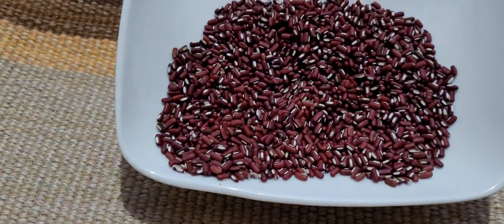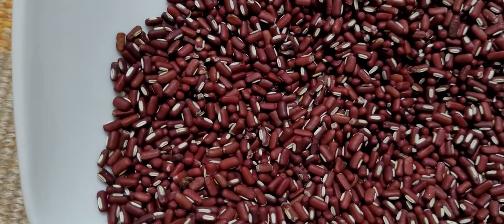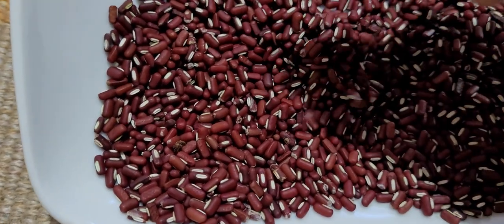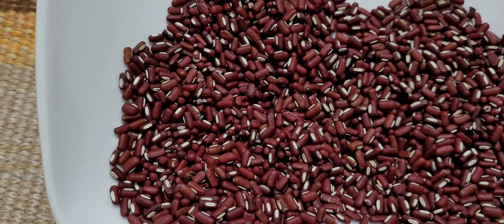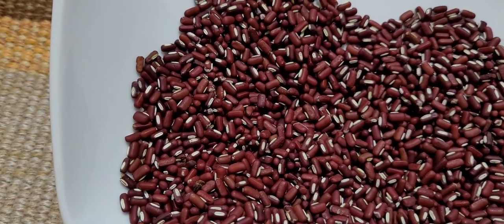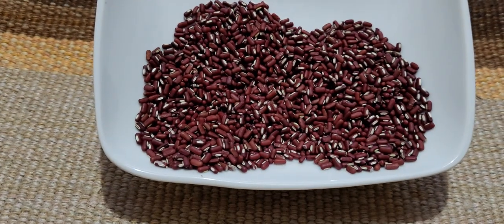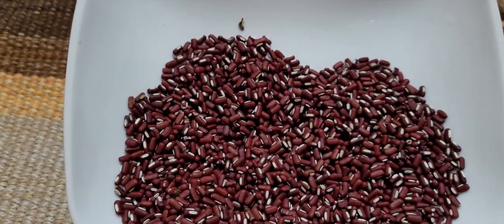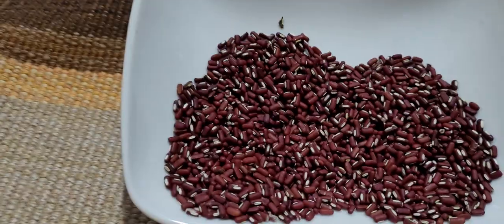Jerusalem peas, or Christmas peas. Enjoy!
Whatever country or culture, food is central at Christmas time.

introducing 'Christmas peas' also called 'Jerusalem peas'. Enjoy!